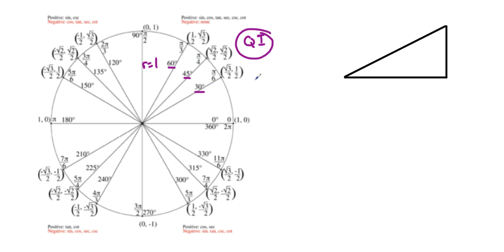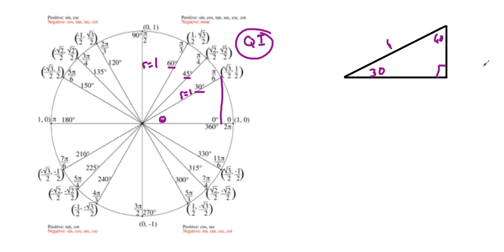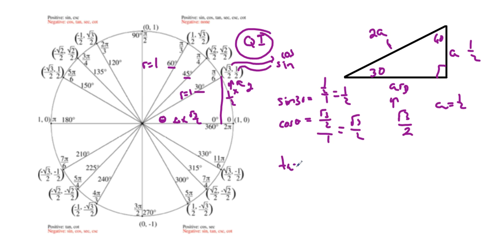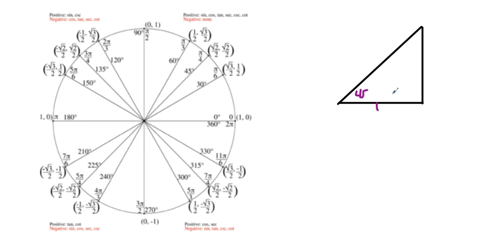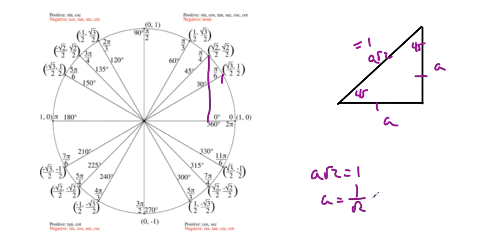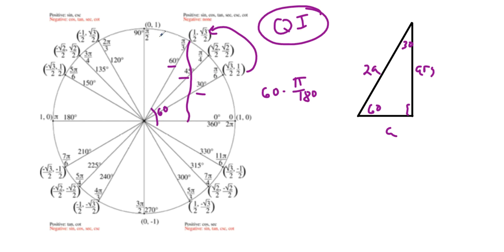PreCal Unit 4 Basics Part III Unit Circle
Unit circle overview, there are some pretty good sites out there to help memorize it if that is applicable.  Getting warmed up for trig identities.